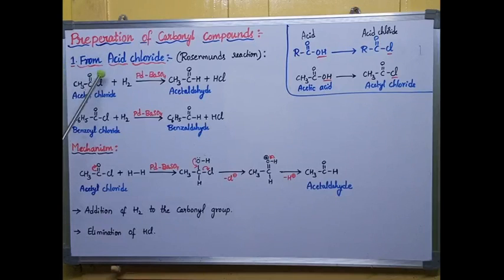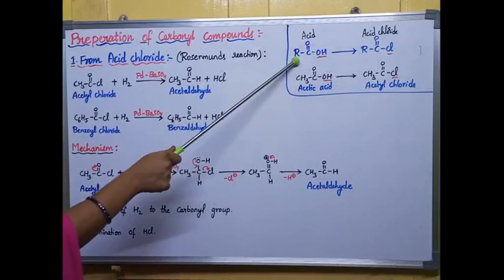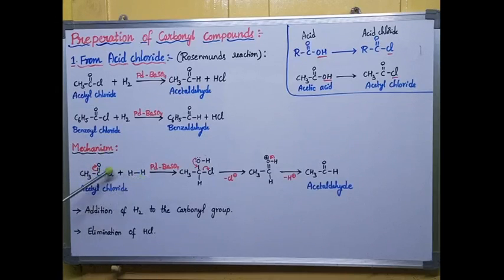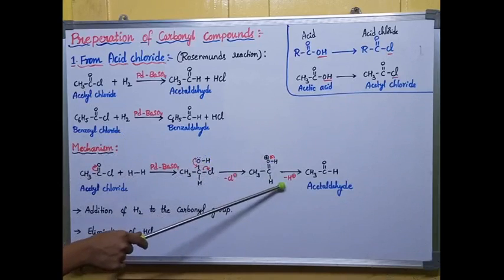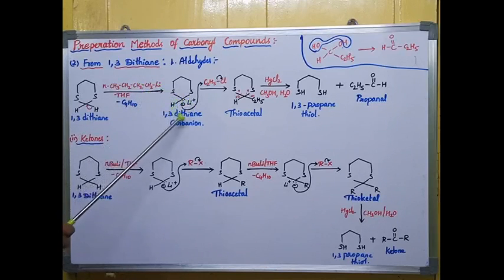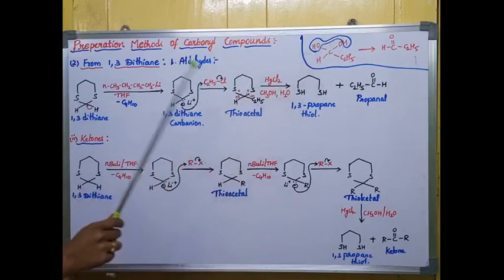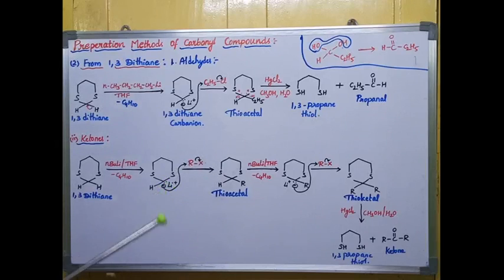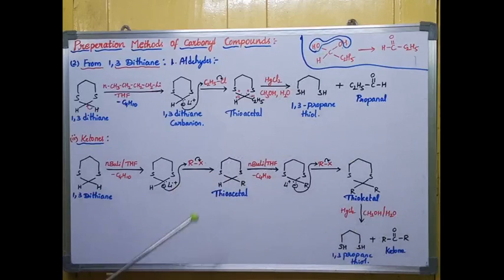Preparation methods of carbonyl compounds(aldehydes and Ketones)